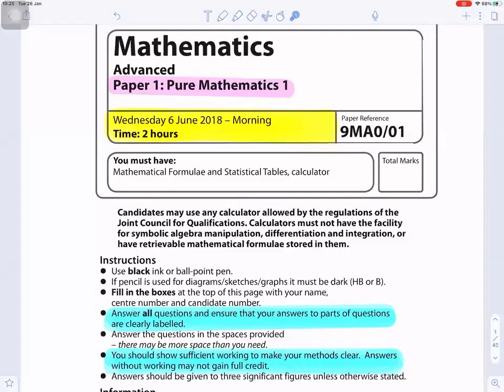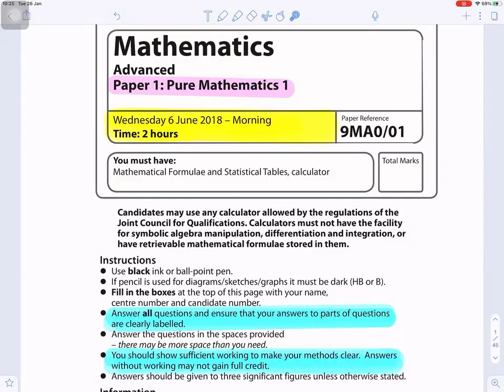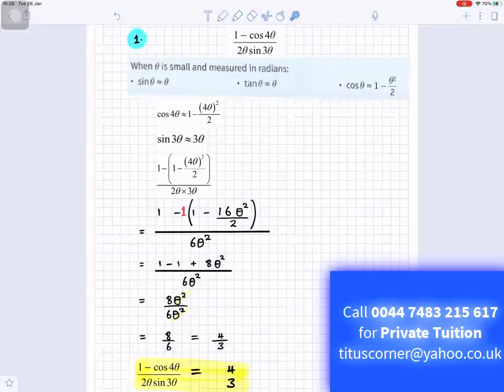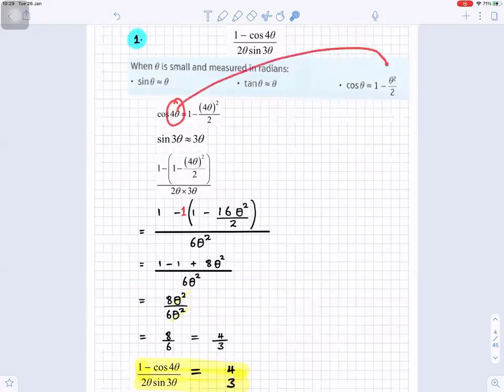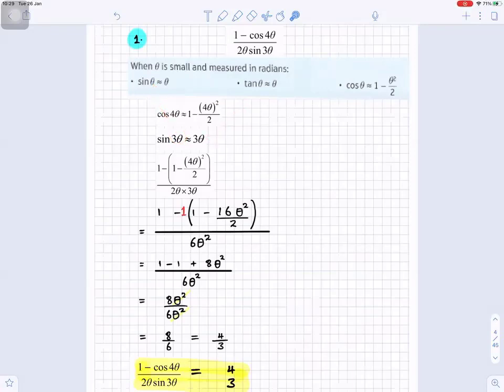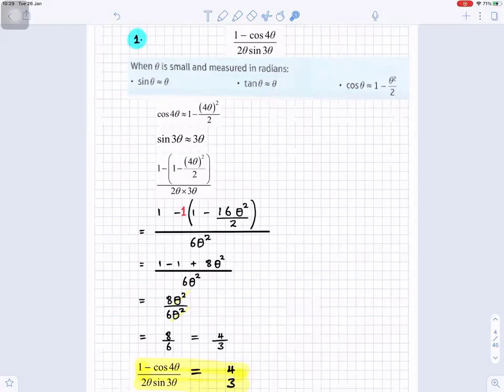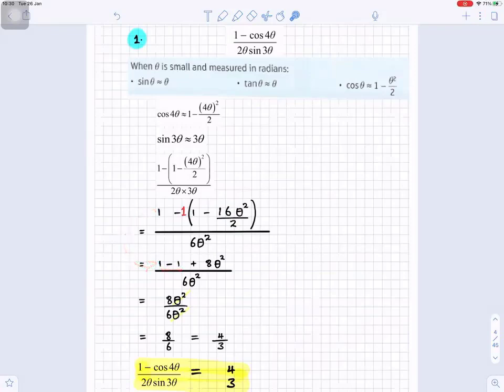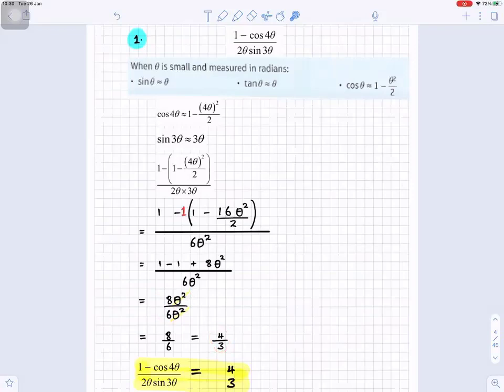2018 GCE Maths Edexcel Pure Mathematics Advanced Paper 1 Wednesday 16 June 9MA0